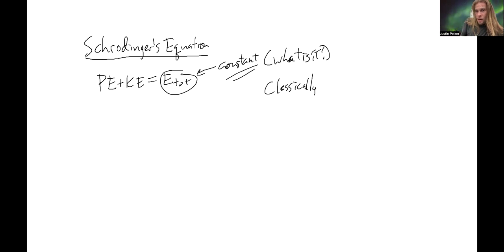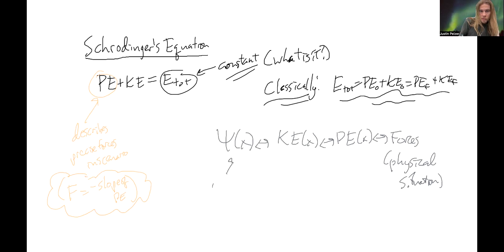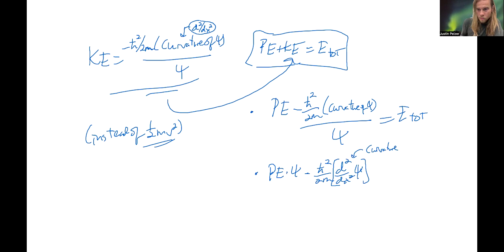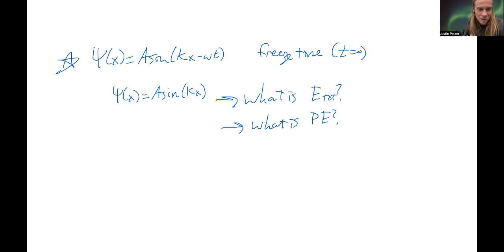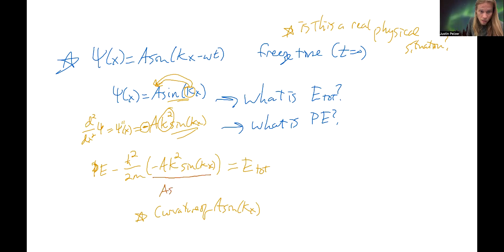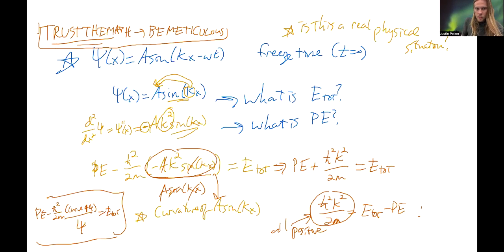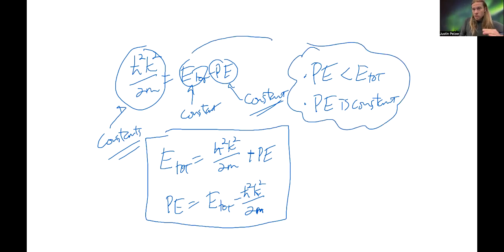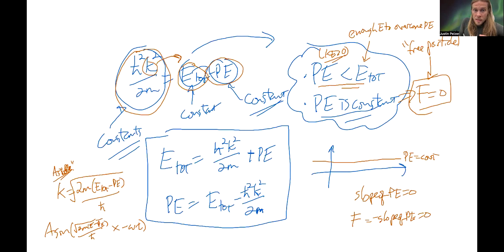Schrodinger's Equation Intro - Free Particle